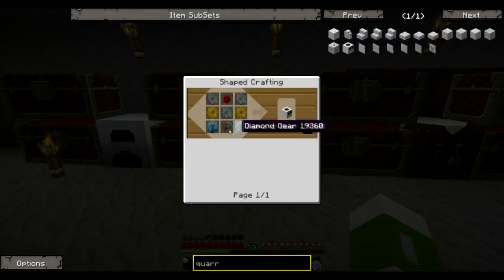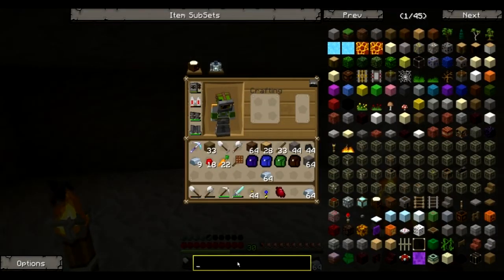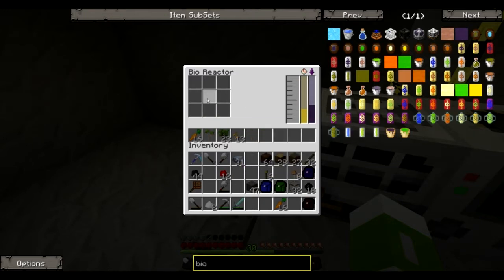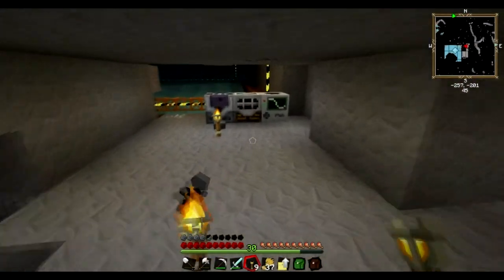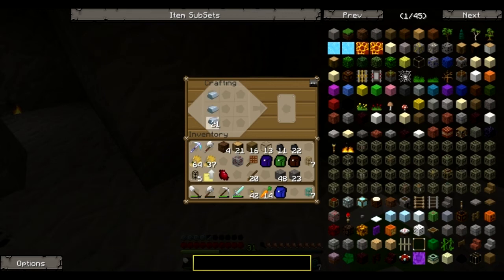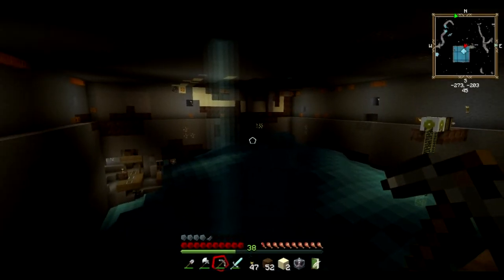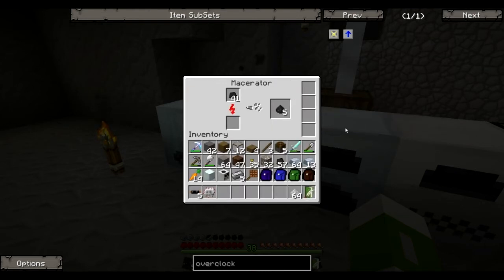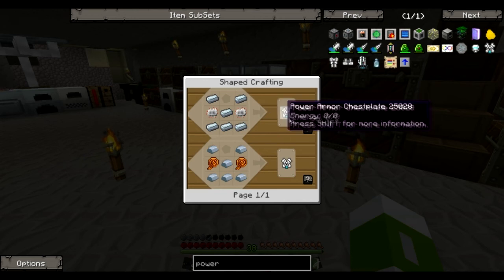Minecraft Feed the Beast Unleashed - Automatic Mining with Buildcraft Quarries (Ep 3)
We set up a quarry using buildcraft to automatically mine for us. We also set up a basic filtering system using buildcraft pipes to send different materials to different chest.